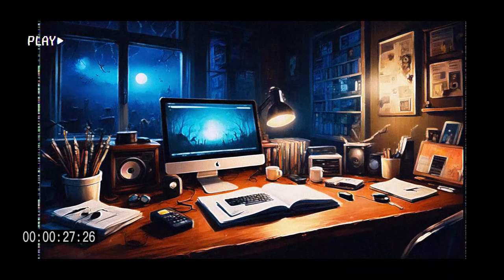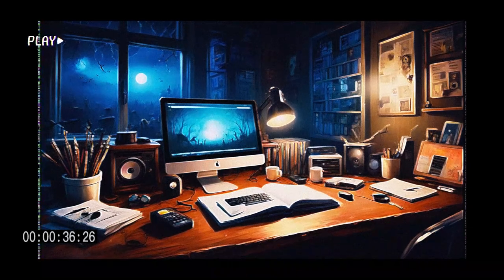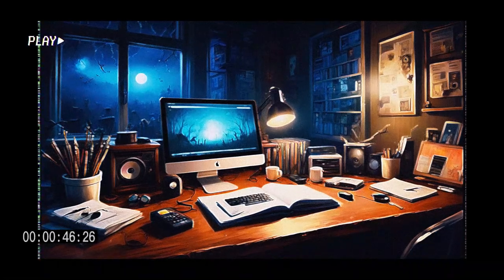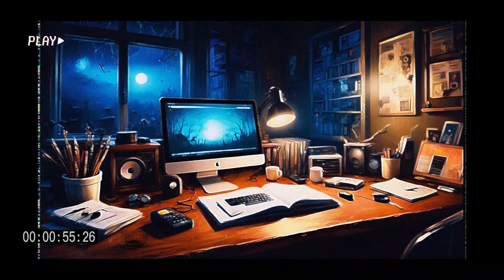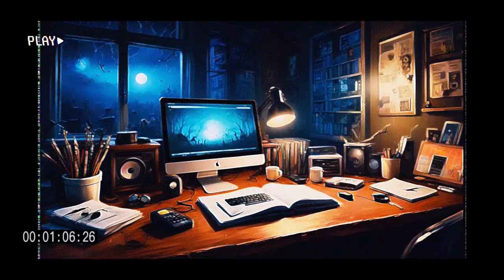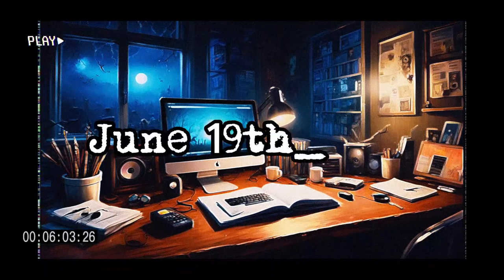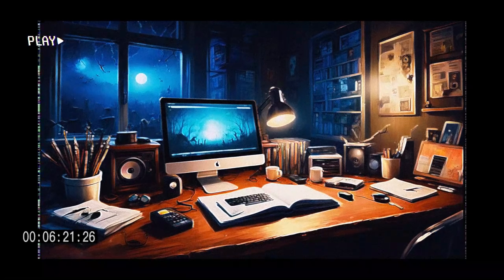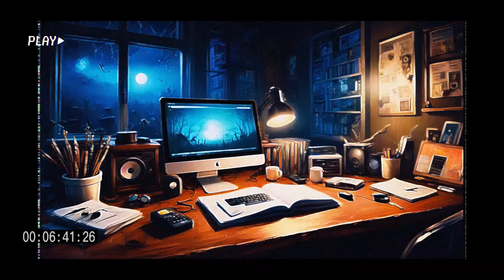Midnight City (creepypasta horror story)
Posted by: Croaks

By: @Myuu

00:00 June 15th, 2012
02:15 June 16th, 2012
02:56 June 17th, 2012
05:10 June 18th, 2012
06:02 June 19th, 2012
11:27 End Card